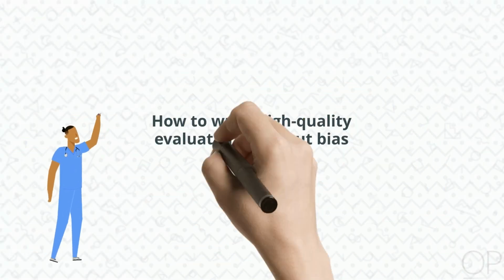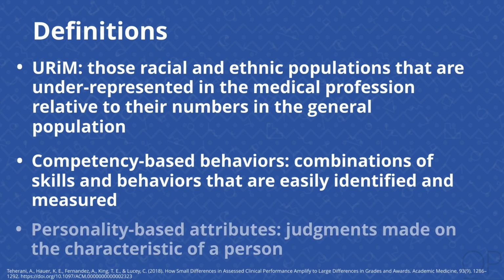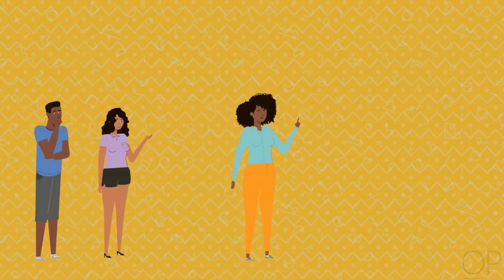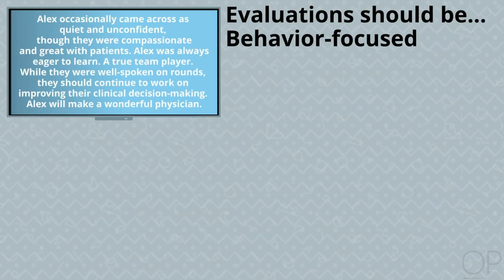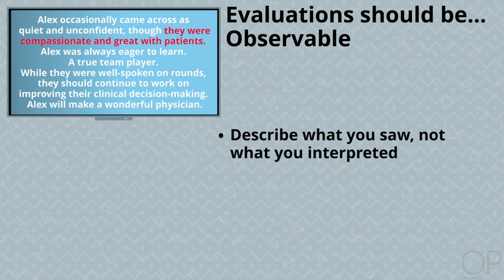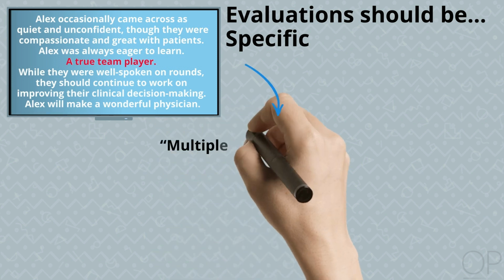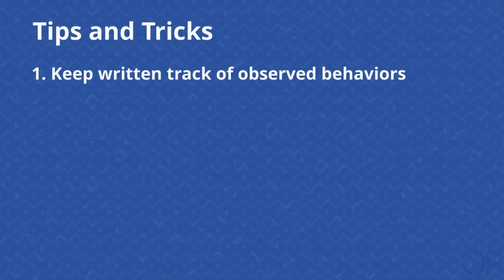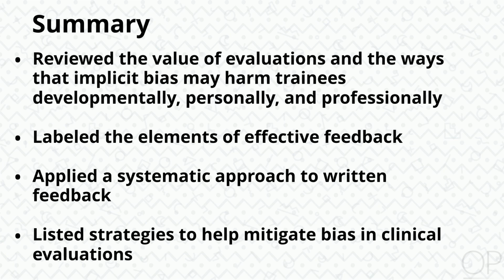How To Write High-Quality Evaluations Without Bias by M. Fishman | OPENPediatrics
This video discusses the ways to recognize and mitigate the use of bias in written evaluations. Upon viewing this presentation, participants will be able to:

- Describe the ways that implicit bias in evaluations may harm trainees developmentally, personally, and professionally
- Label the elements of effective feedback
- Apply a systematic approach to written feedback
- List strategies to help mitigate bias in clinical evaluations

0:00 Introduction
0:42 Background
2:23 Consequences
4:25 Elements of effective feedback
10:25 Tips and tricks
11:27 Take home points
12:14 Conclusion

Publication date: April 6, 2022.